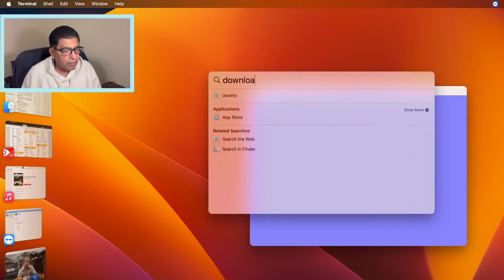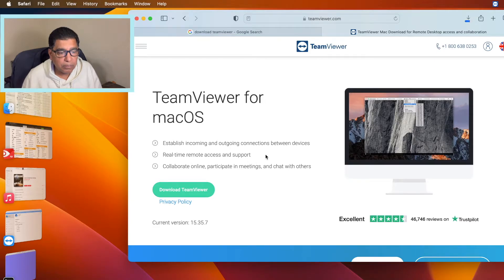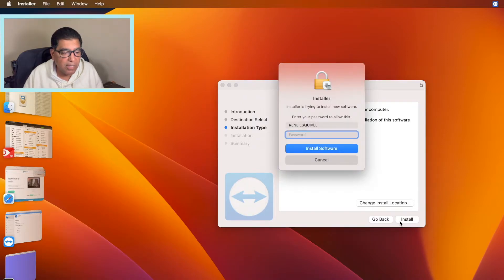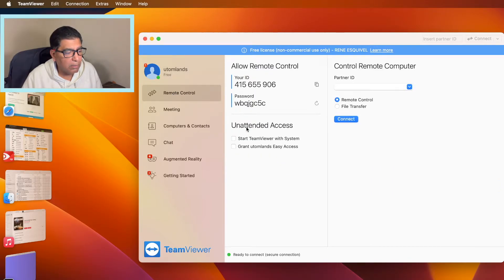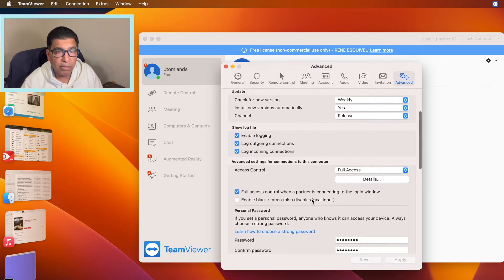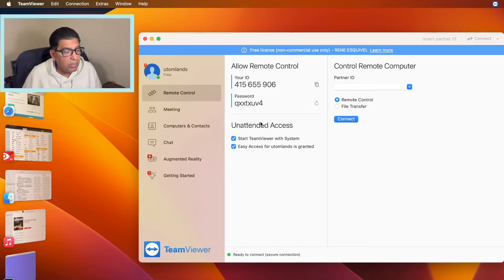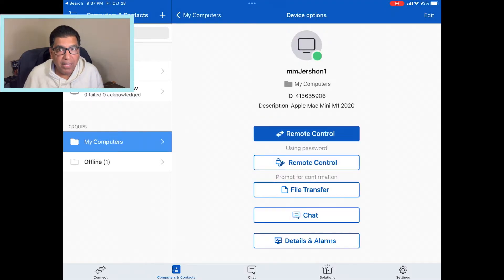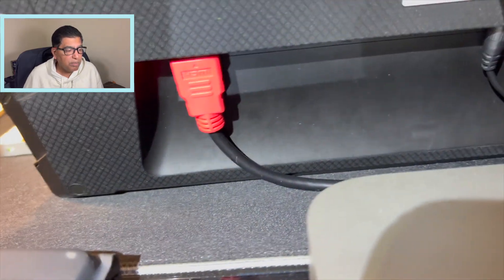Getting the Most Out of Your Mac Mini M1: Remote Access via Teamviewer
If you're like me, you find greater uses for the Mac Mini M1 such that when you are away from home, you definitely miss working on it. Well, it is possible for you to access the Mac Mini M1 remotely from your iPhone (or any smartphone), iPad (or any android tablet), and MacBook or PC (Mac or Windows). You just have to install the teamviewer app. In this video, I show you how to do just that. I also how to get around a bug with the Mac Mini M1 HDMI port that prevents the computer from waking up when incoming network traffic arrives.

For the USB-C to HDMI adapter I use: